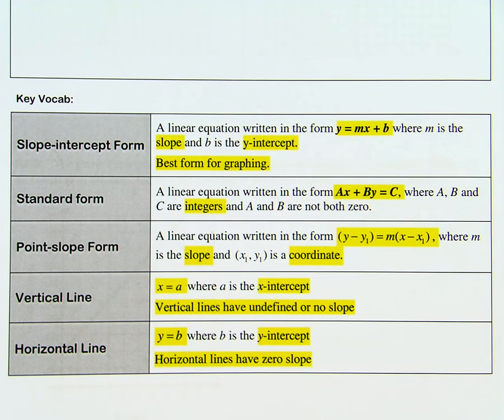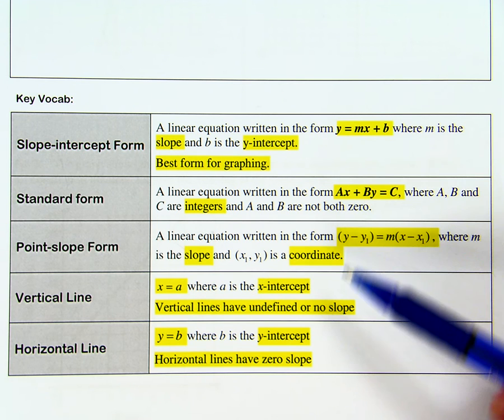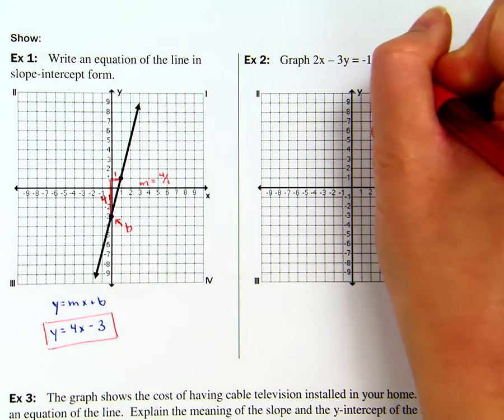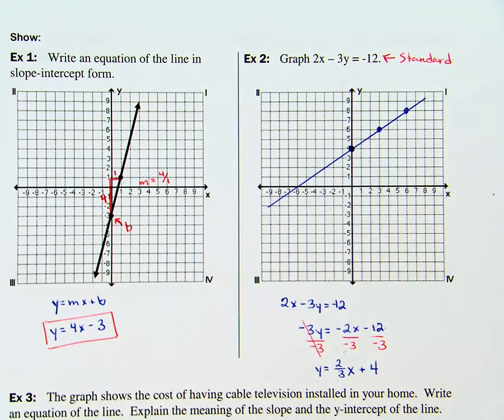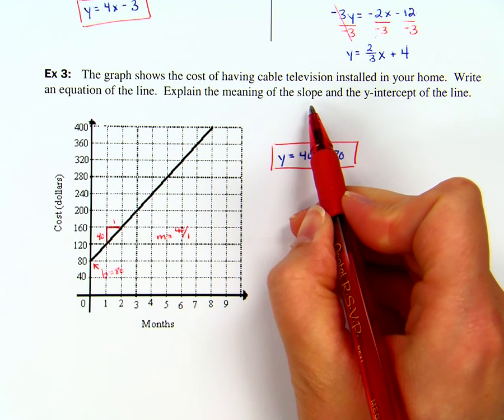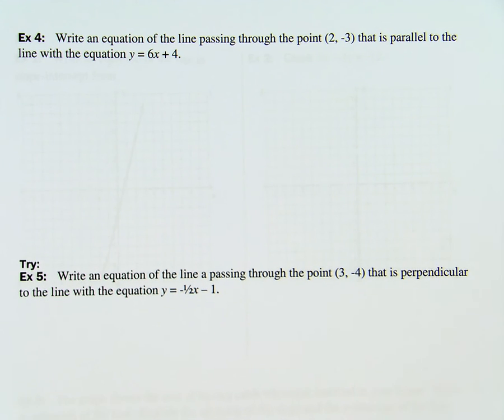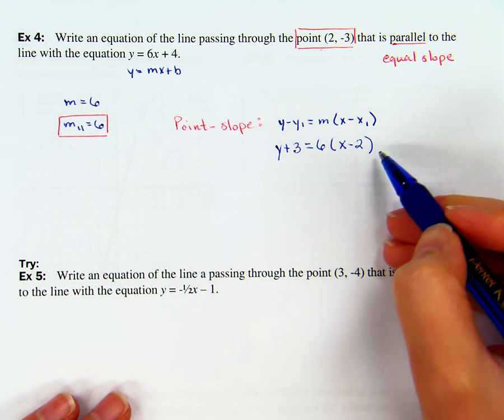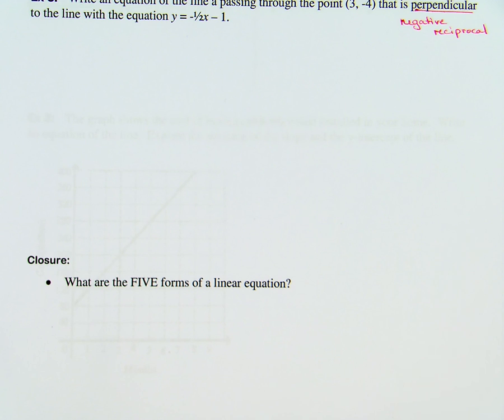3.5 Write and Graph Equations of a Line